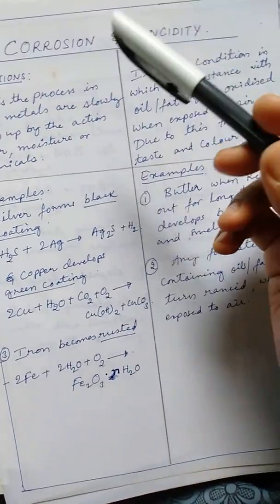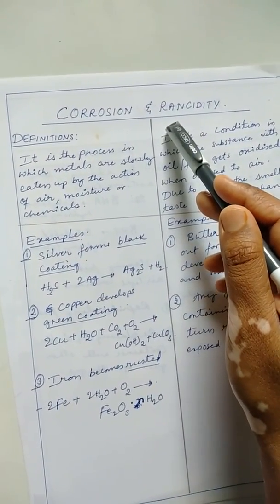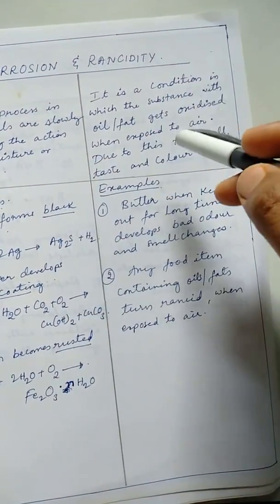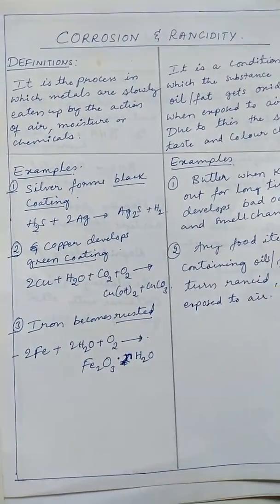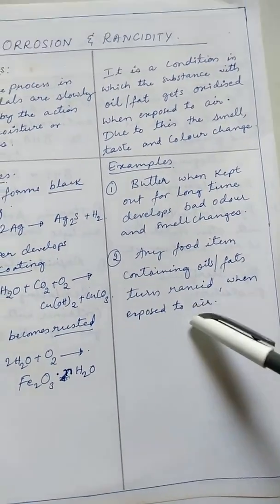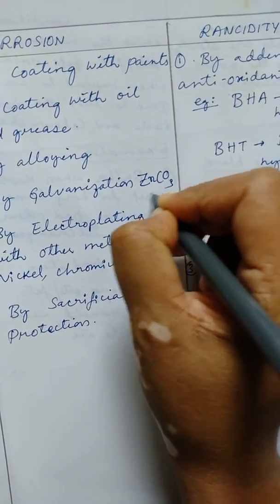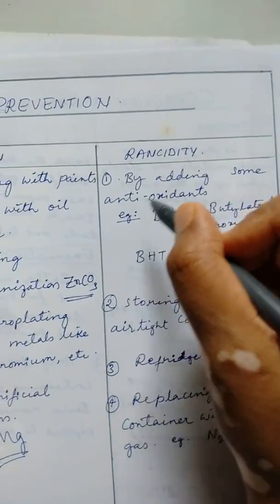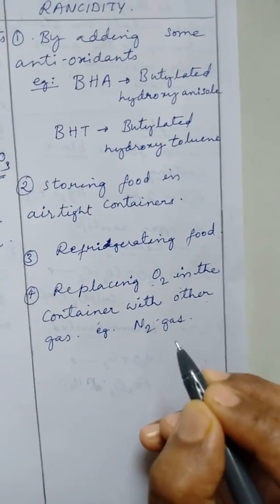Corrosion and Rancidity